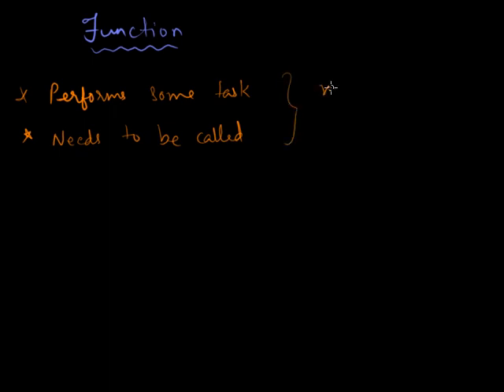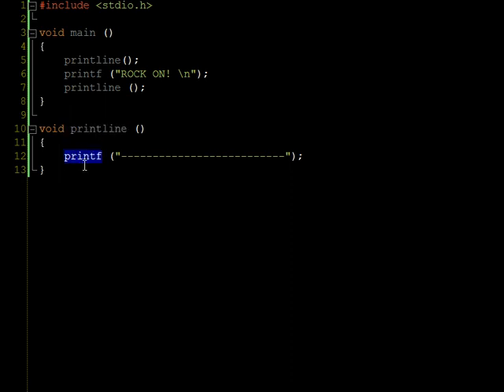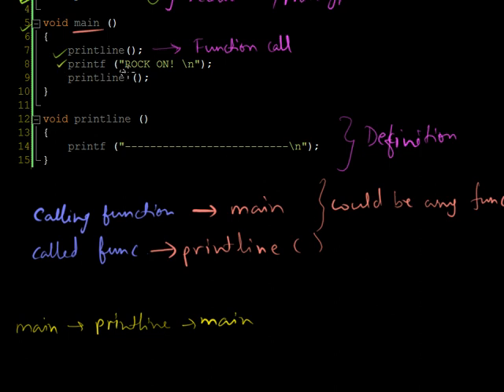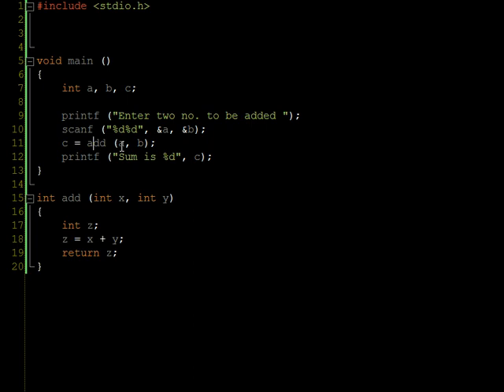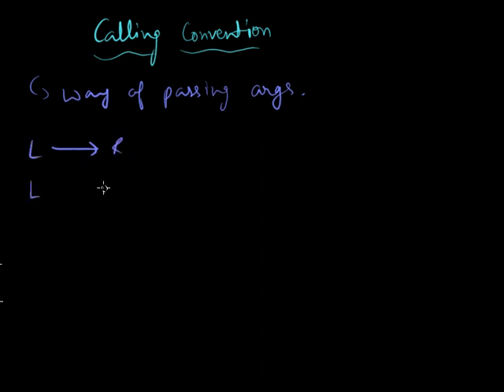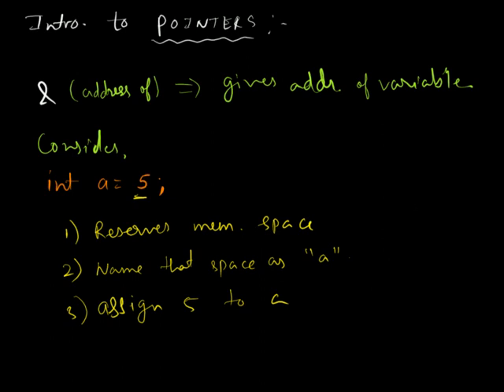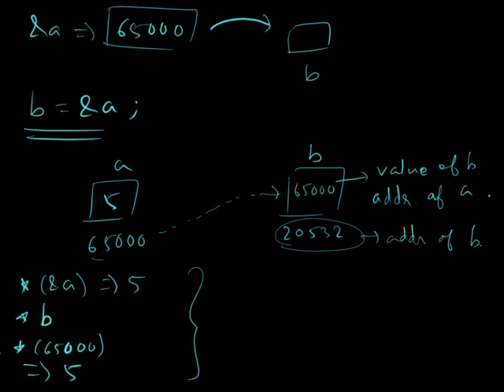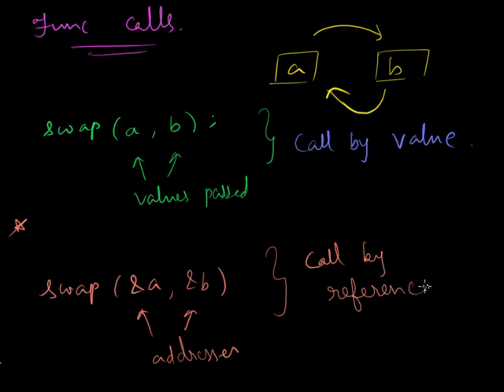PFC #7: Functions - Arguments, Prototype, Call by Reference, Value, calling conventions, Pointers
Functions performs a specific task. You will lear how to write user defined functions.
Function Calls and the various types of calling functions.
Introduction to pointers (very interesting)